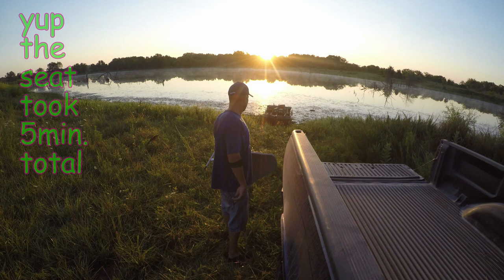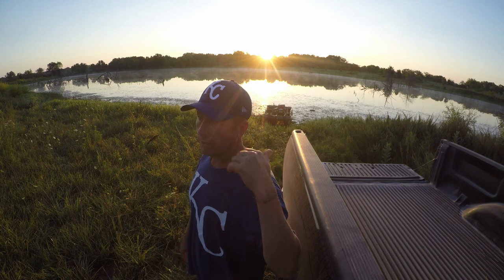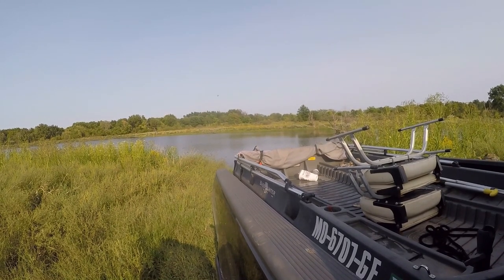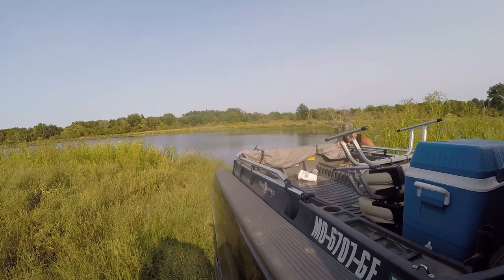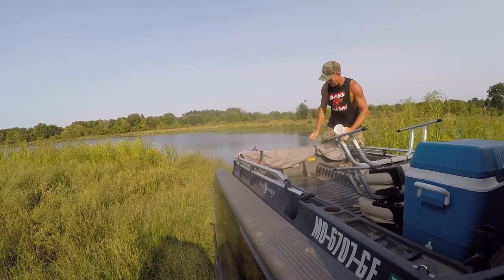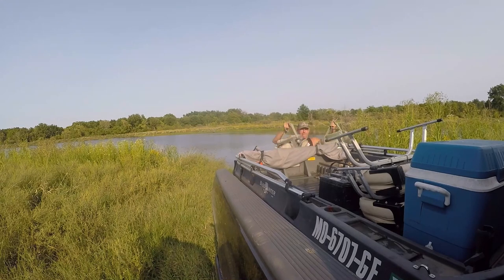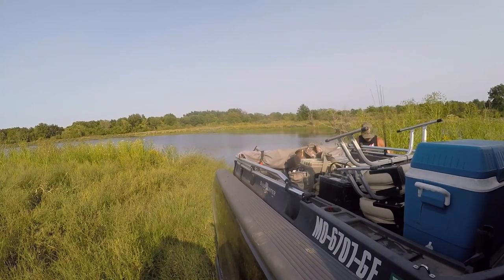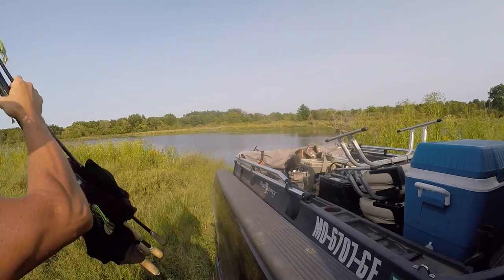How to Loading and Unloading 2 man Bass Fishing Boat